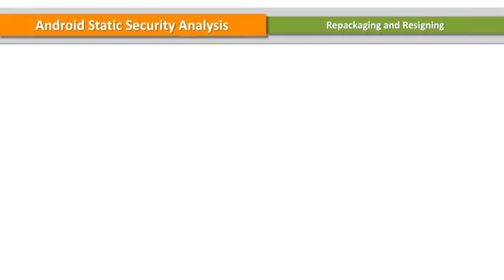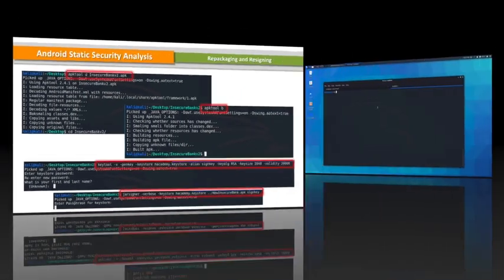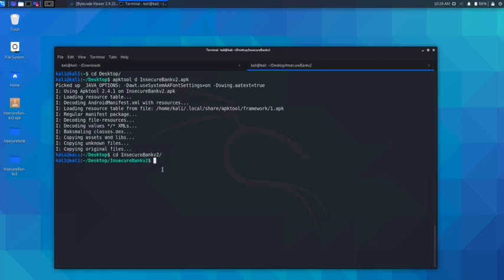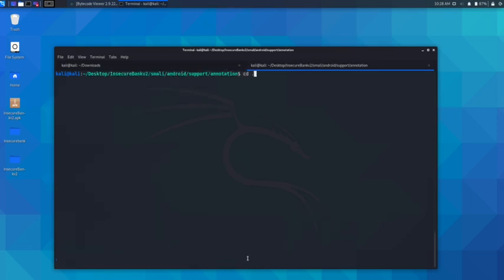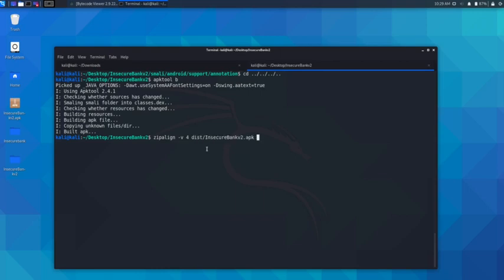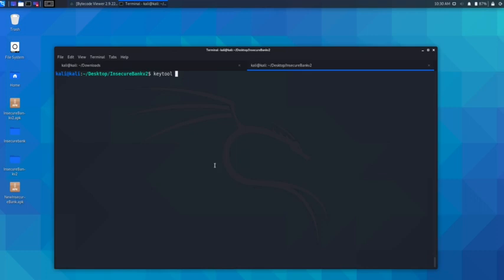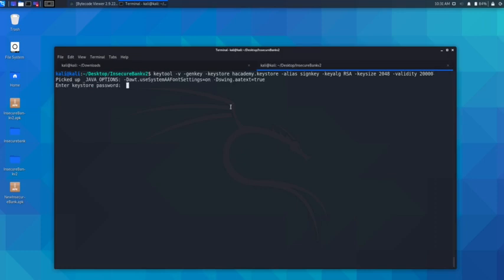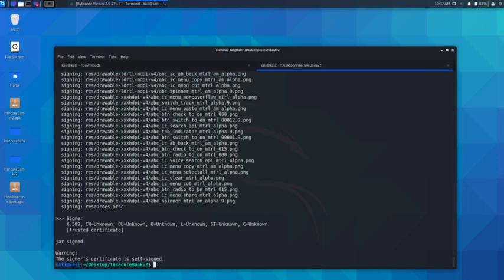40 Repackaging and Resigning